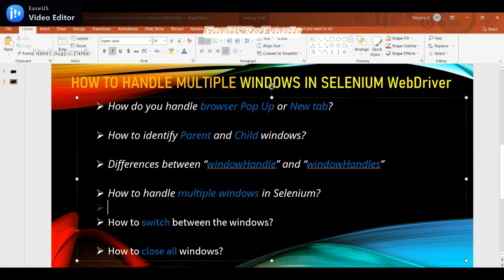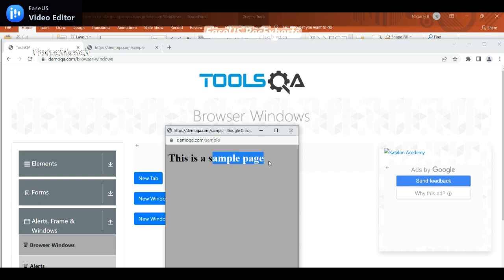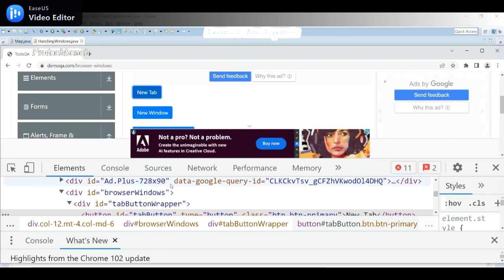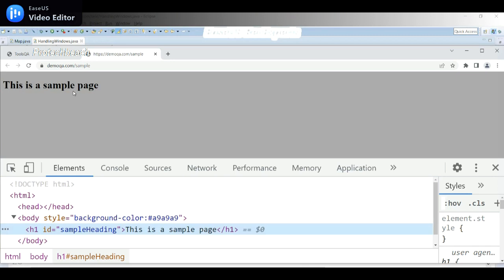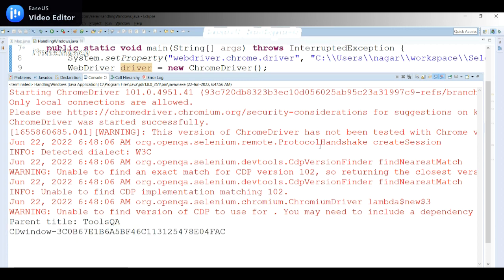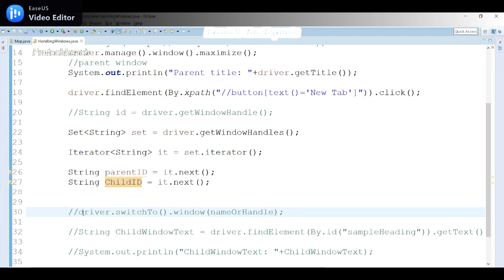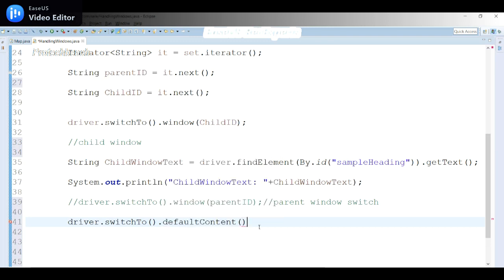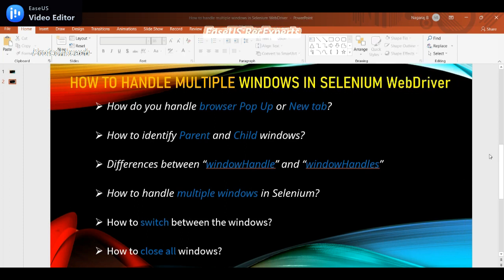How to handle multiple Windows in Selenium WebDriver?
In this videos we will learn How to handle multiple Windows in Selenium WebDriver.

Below topics are covered:

How do you handle browser Pop Up or New tab?
How to identify Parent and Child windows?
Differences between “windowHandle” and “windowHandles”
How to handle multiple windows in Selenium?
How to switch between the windows?
How to close all windows?